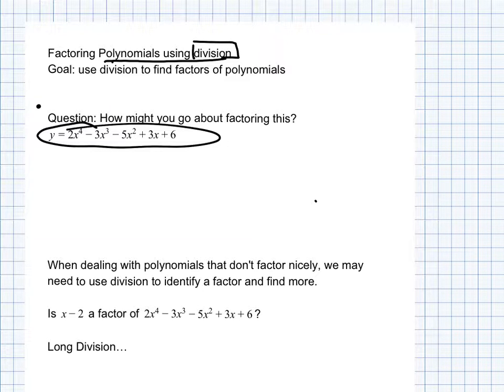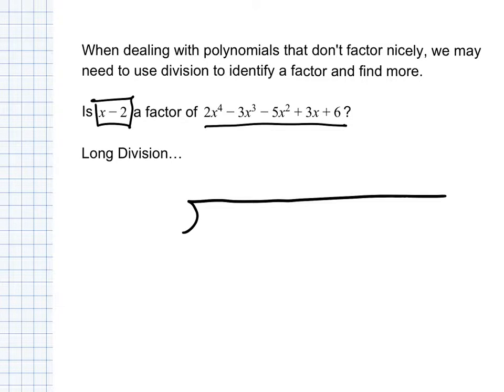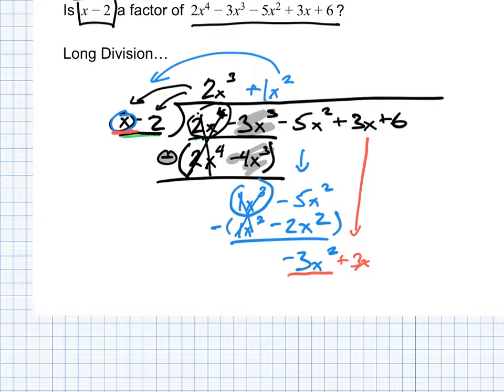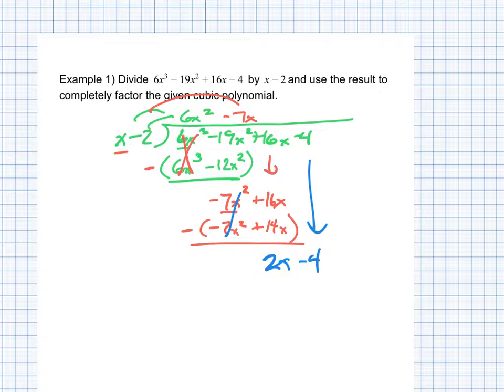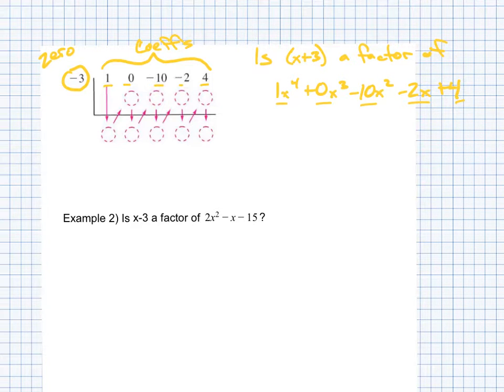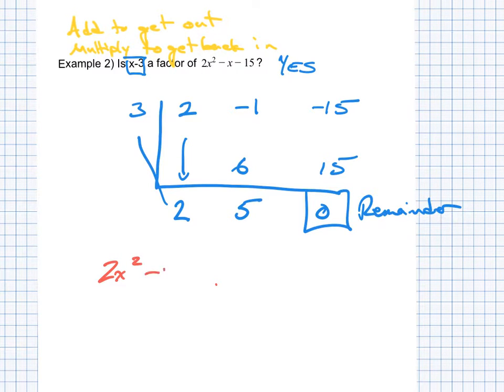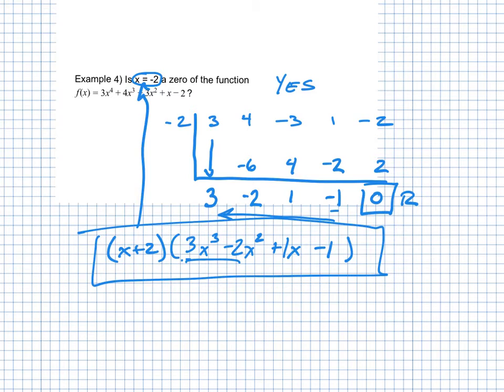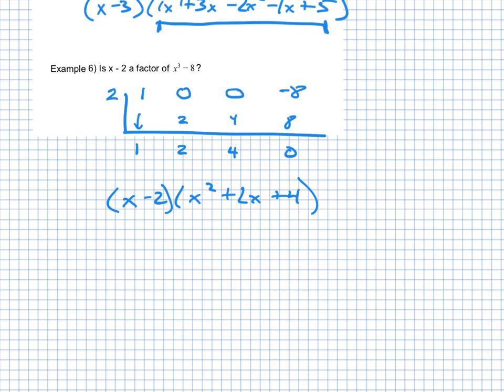Factoring polynomials using division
long division and synthetic division for finding factors of polynomials.